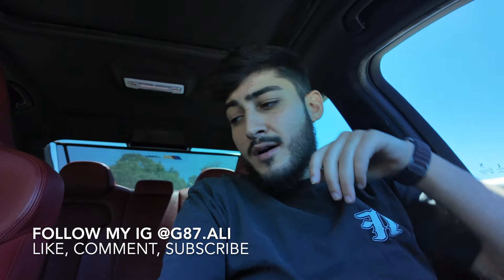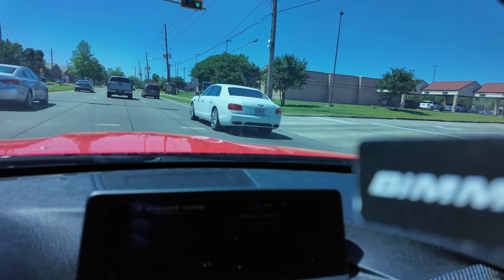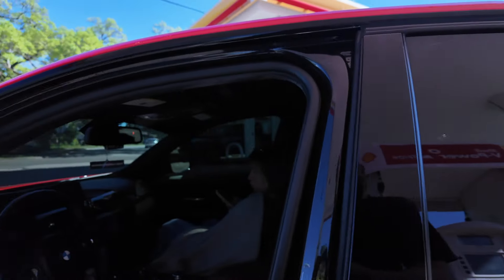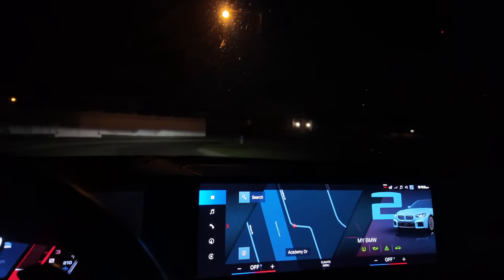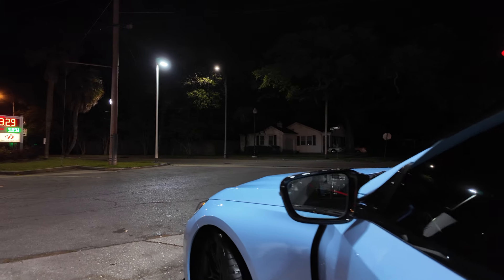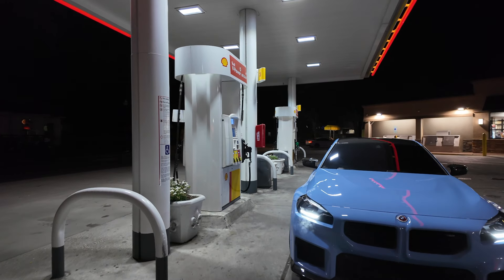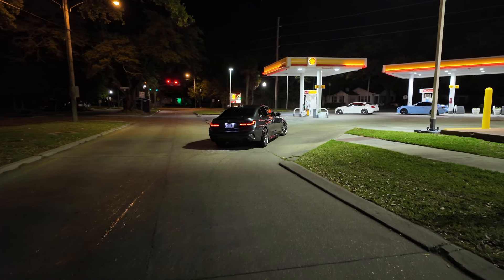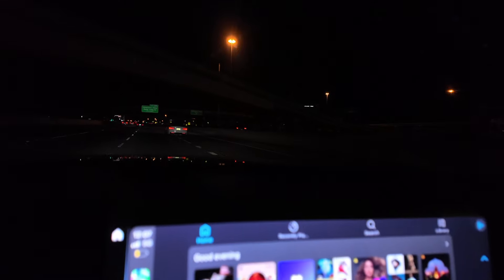BMWS GETTING CHASED BY POLICE HELICOPTER 🚔🚁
LET ME KNOW WHAT YOU GUYS WANNA SEE NEXT.